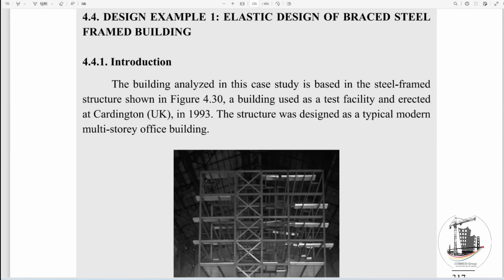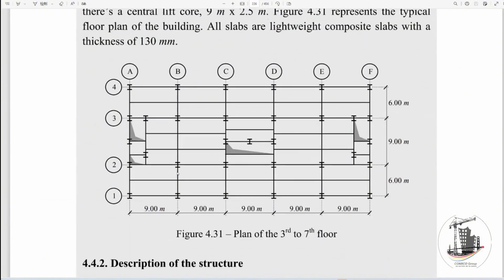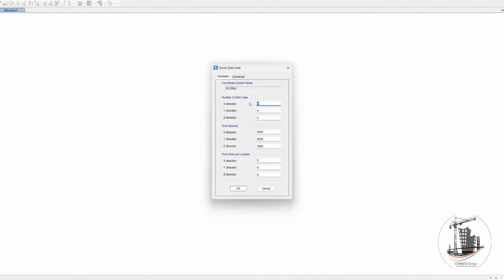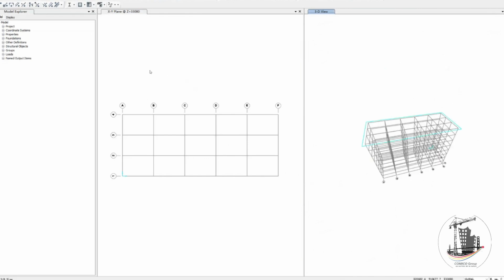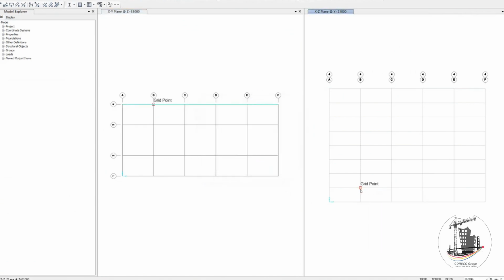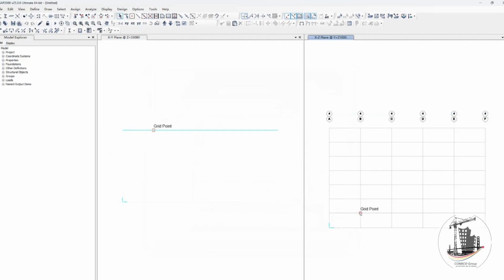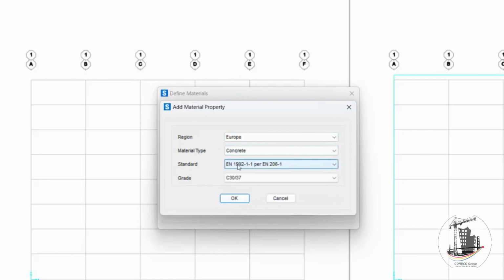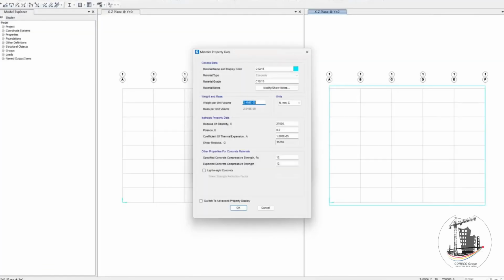🔧 SAP2000 Tutorial Defining Grids and Materials- Part 1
In today’s video, we’re diving into the foundation of any SAP2000 project! Learn how to:
✅ Define and edit grids for precise modeling.
✅ Define materials based on Eurocodes for steel braced structures.